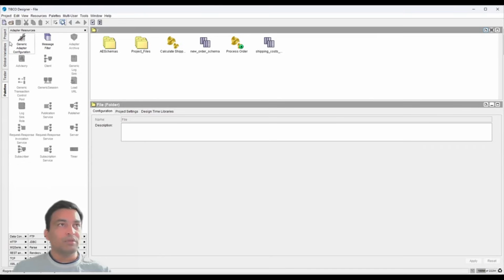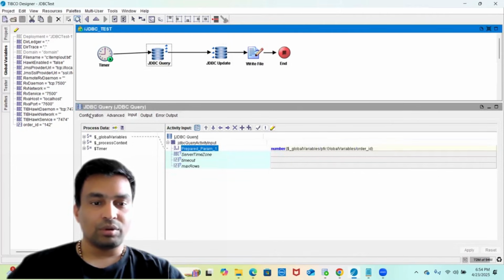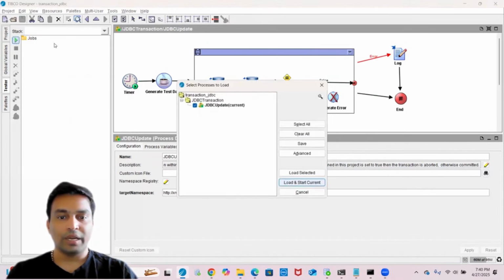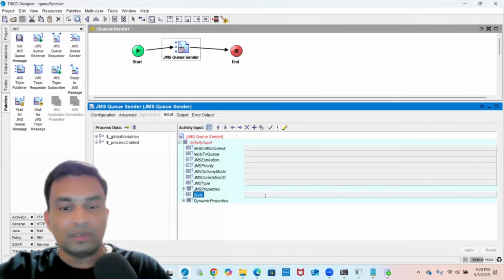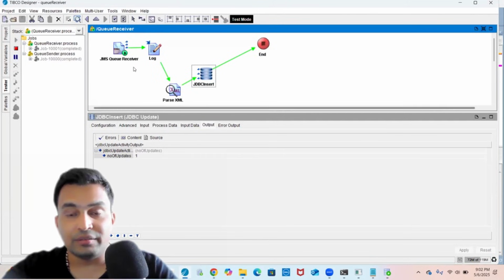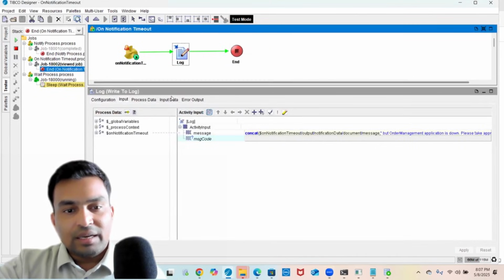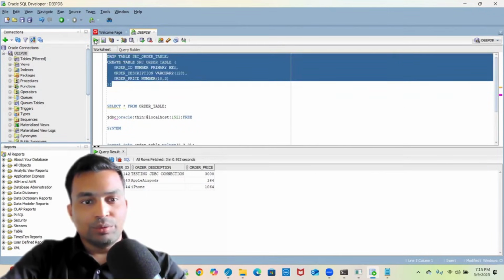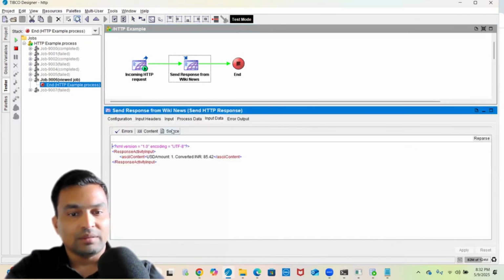TIBCO BusinessWorks v5 Full Course for Free (2026)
TIBCO BusinessWorks v5 Developers build real-time integration projects from beginner to pro with hands-on labs

Chapters:
0:00 - 1. How to implement File Transfer based enterprise integration approach using TIBCO Business Works v5
13:28 - 2. How to implement a Shared Database approach with JDBC Palette using TIBCO Business Works v5
25:56 - 3. How to implement a JDBC Transaction Group using TIBCO Business Works v5
35:31 - 4. How to implement RPC approach based SOAP over HTTP Webservice using TIBCO Business Works v5
46:00 - 5. How to implement a Messaging approach based  JMS Queue Receiver process using TIBCO BusinessWorks v5
53:38 - 6. How to implement a JMS Queue Receiver and JDBC Database Insert process using TIBCO Business Works v5
1:08:00 - 7. How to implement Wait and Notify communication using TIBCO Business Works v5
1:24:38 - 8. How to implement a SOAP Webservice using Service Resource in TIBCO BusinessWorks v5
1:32:13 - 9. How to implement a JDBC batch update and JDBC process in subsets using TIBCO BusinessWorks v5
1:54:31 - 10. How to implement a Webservice using HTTP palette in TIBCO BusinessWorks v5